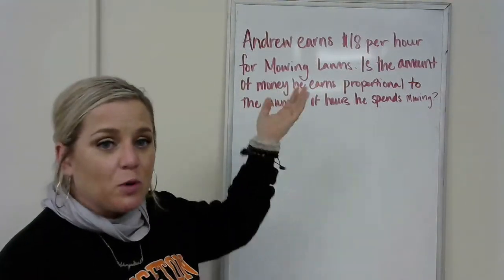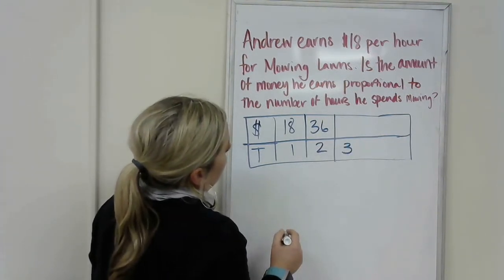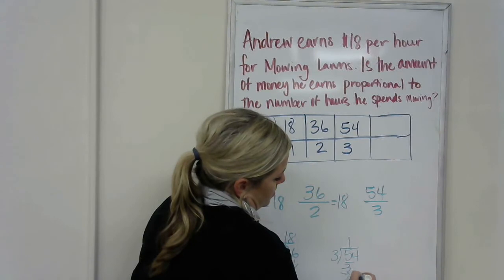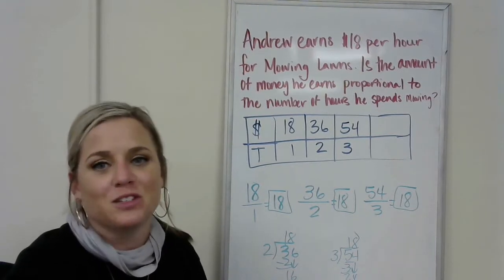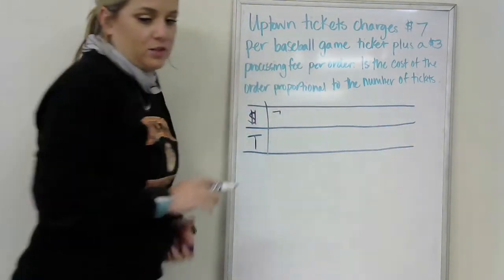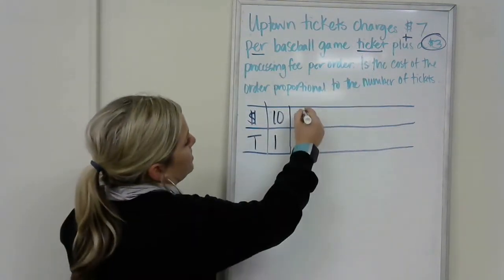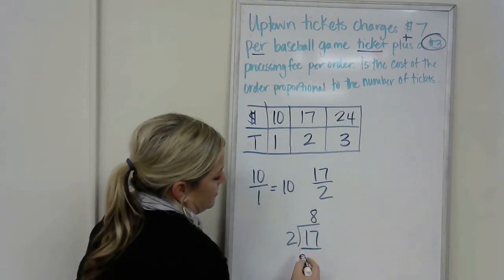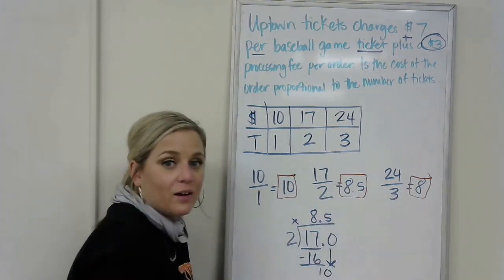7th Grade Chapter 2 Lesson 4